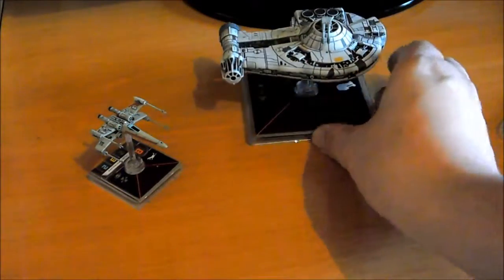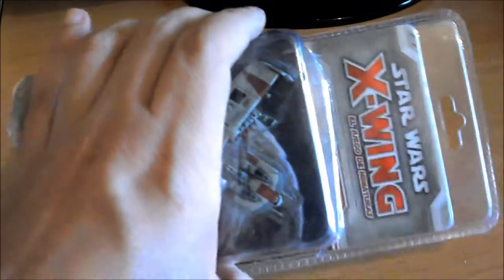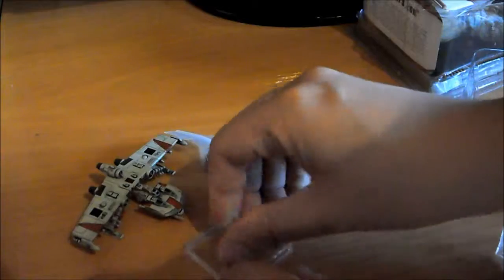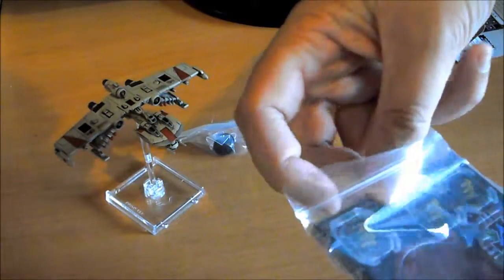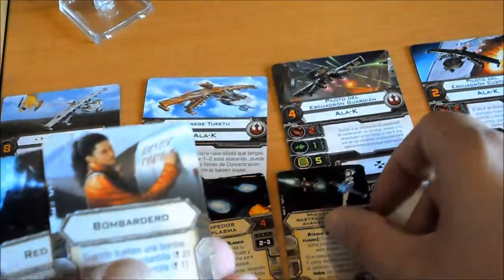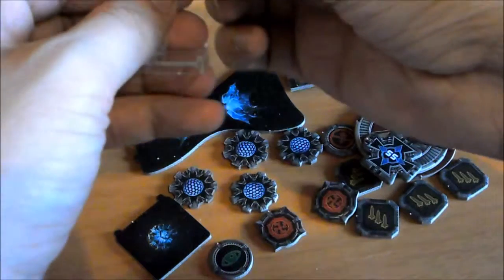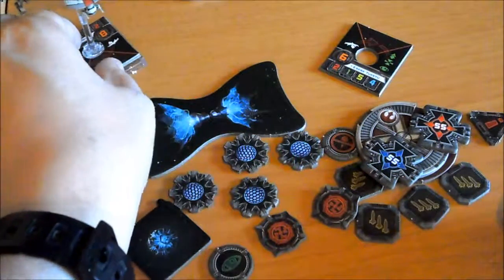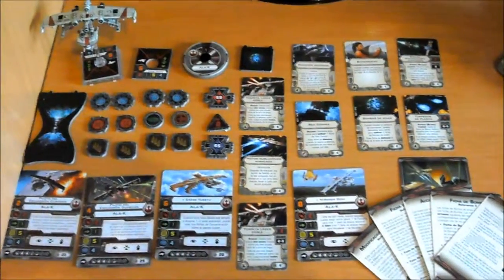Pintando facilmente con Josemi Capitulo 19 Unboxing K-Wing (Ala-K) X-wing miniatures game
Capitulo especial en el que abrimos un Ala-K del juego de miniaturas X-wing